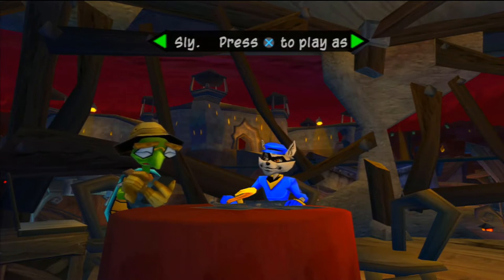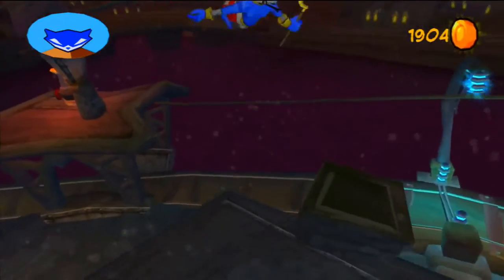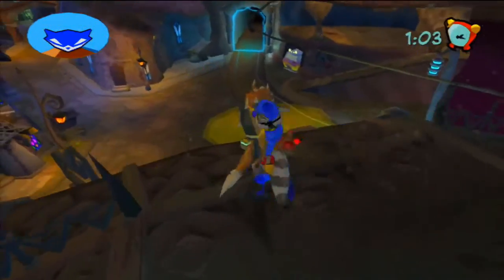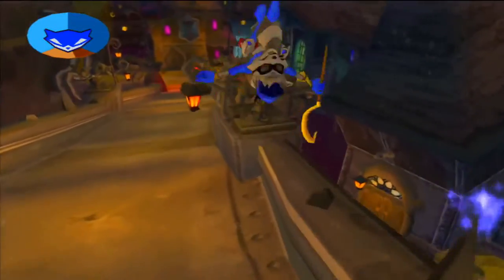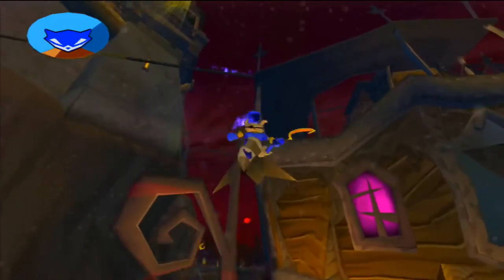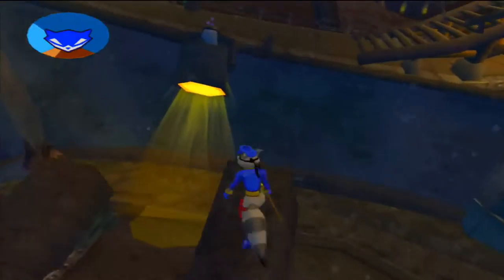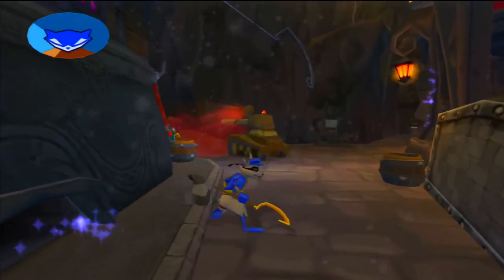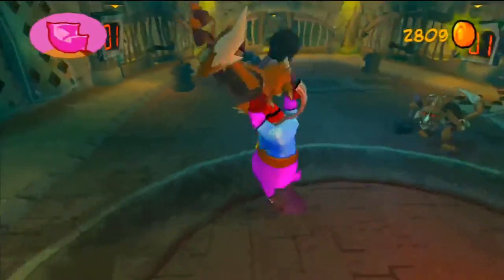The Sly Collection: Sly 2 Band Of Thieves Episode 12 PlayStation 3 (2021)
In this episode of Sly 2 Band of Thieves I collect all the clues in the 4th area of the game (Jailbreak) and then fight 50 foes with the Murray.